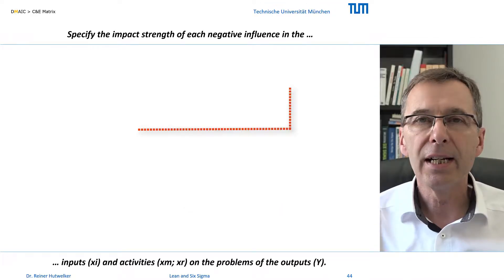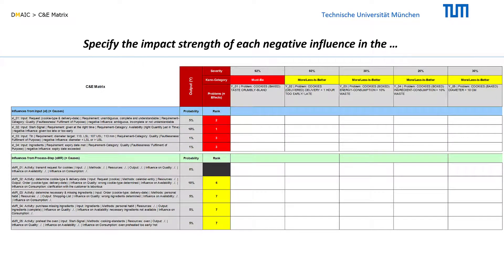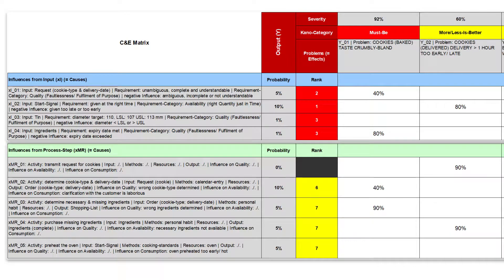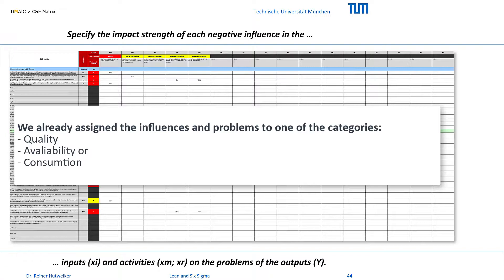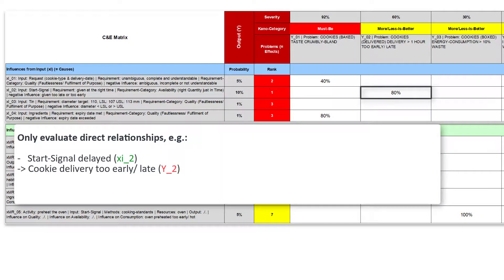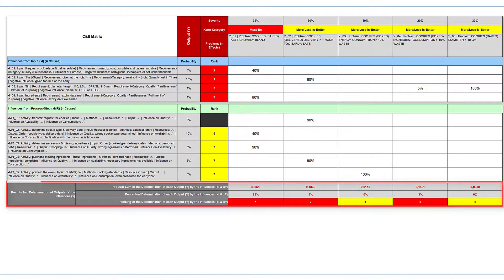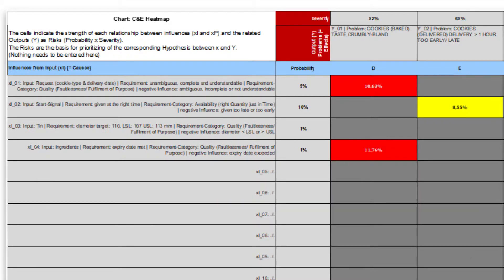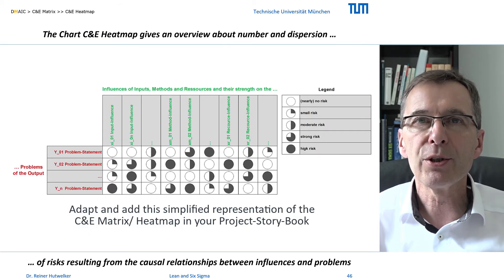23 MEASURE C&E Matrix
Determination of the relationships between influences (x) and problems (Y) and calculation of risks for the x-Y pairs, as a basis for hypotheses